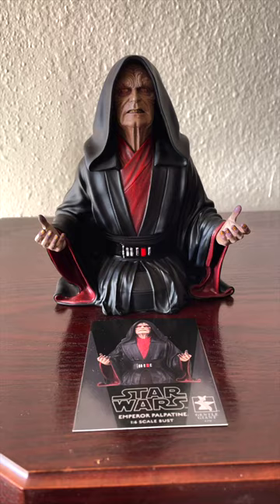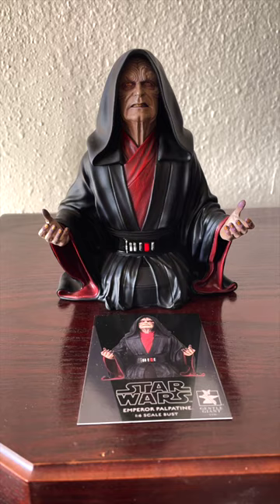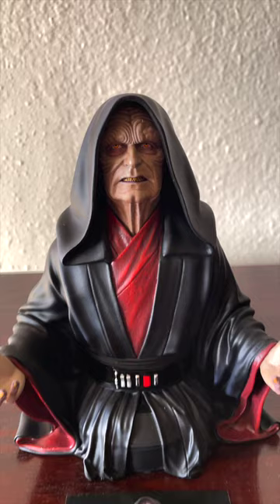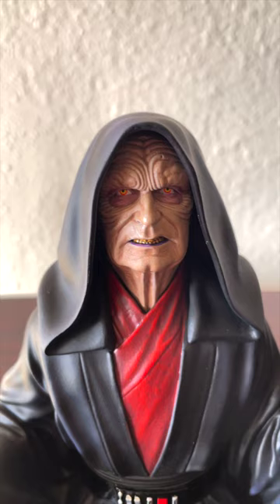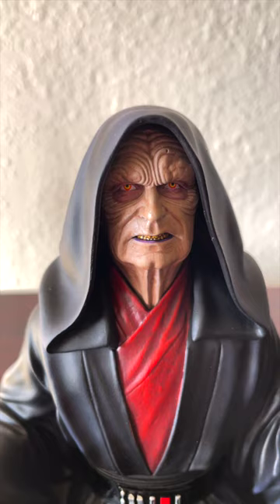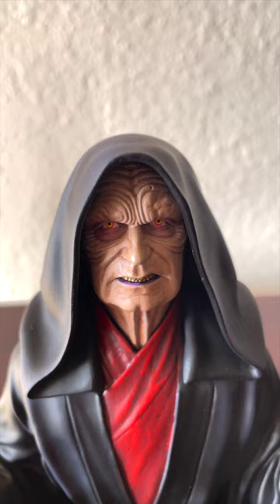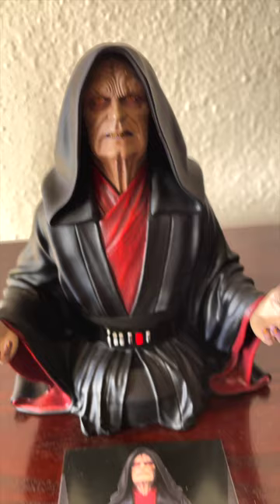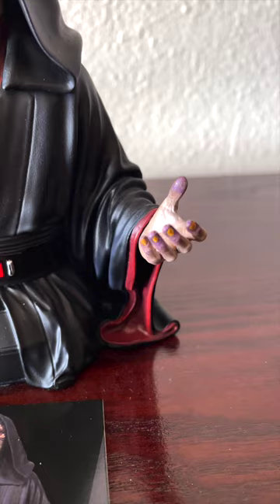PALPATINE RETURNS! - Star Wars: The Rise of Skywalker - Emperor Palpatine Bust from Gentle Giant!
Let's take a quick look at the Star Wars: The Rise of Skywalker - Emperor Palpatine Bust from Gentle Giant!

From the minds of Ken Napzok (comedian, host of The Napzok Files), Joseph Scrimshaw (comedian, writer, host of the Obsessed podcast), and Jennifer Landa (actress, YouTuber, crafter, contributor on StarWars.com) comes the ForceCenter Podcast Feed. Here you will find a series of shows exploring, discussing, and celebrating everything about Star Wars. Listen on TuneIn, Stitcher, Spotify, and more!